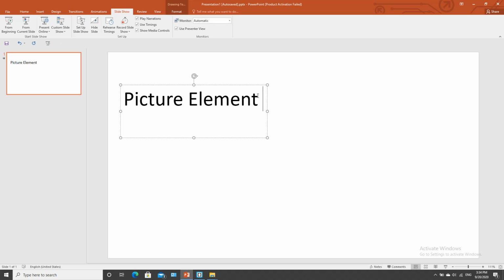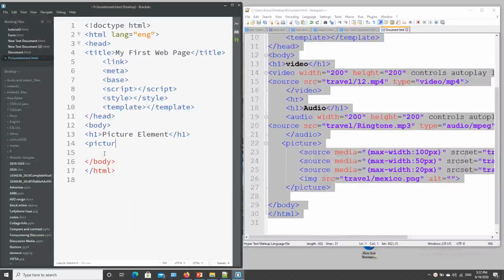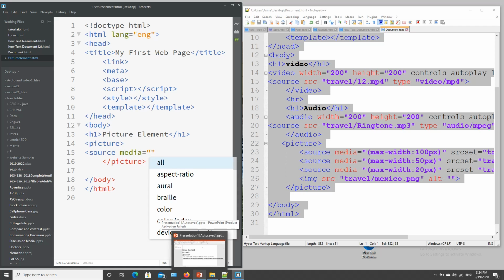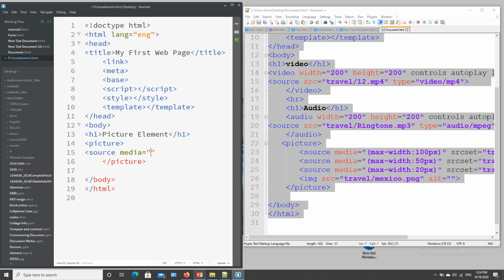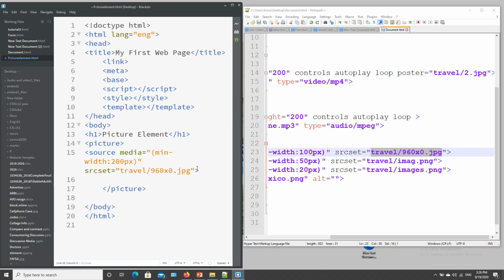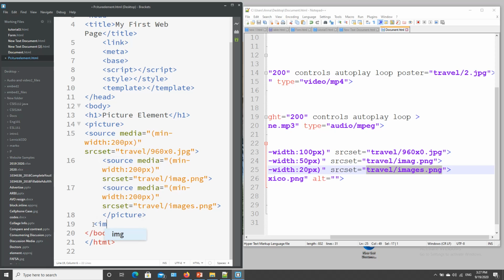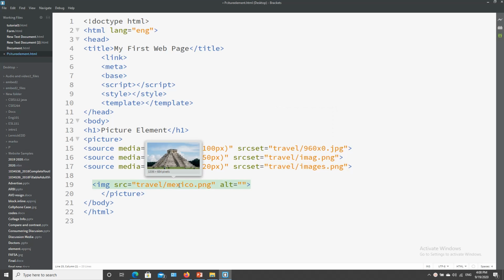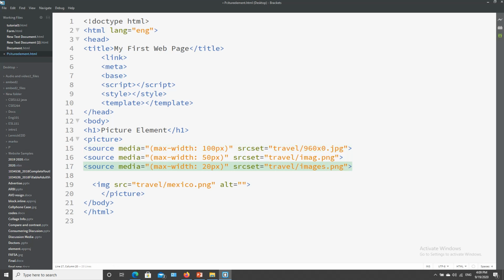HTML Tutorial Part30(Picture)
Another way to import a image.